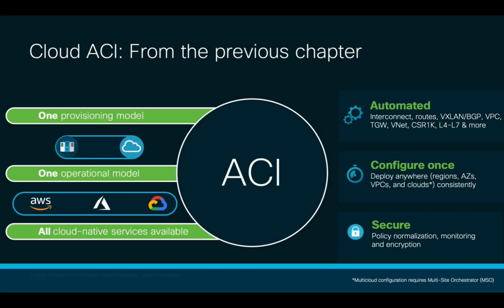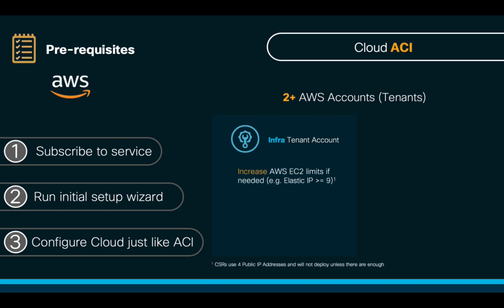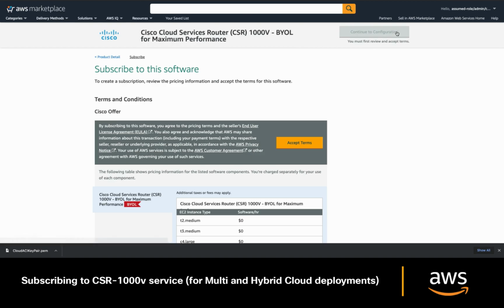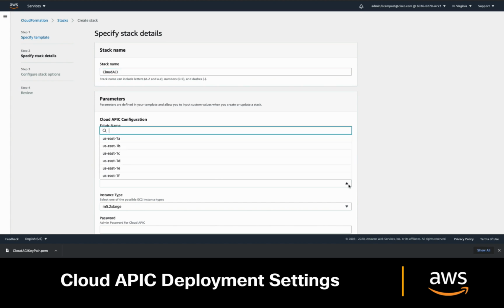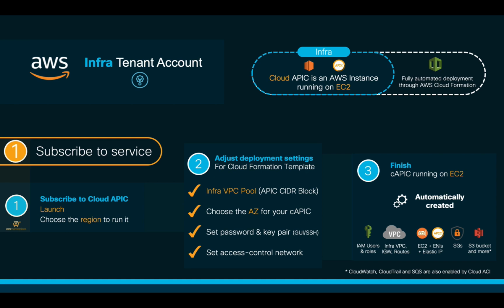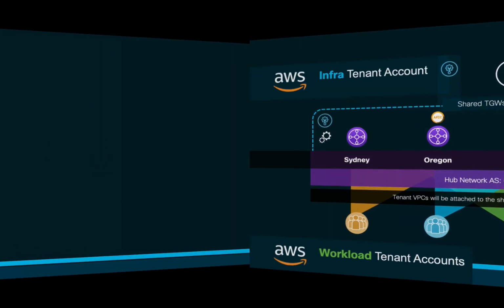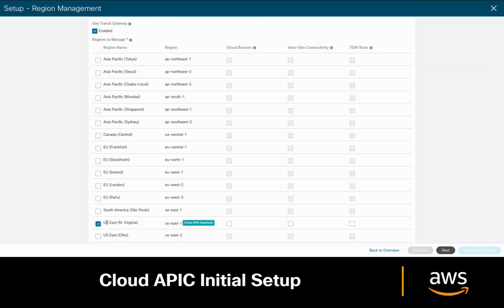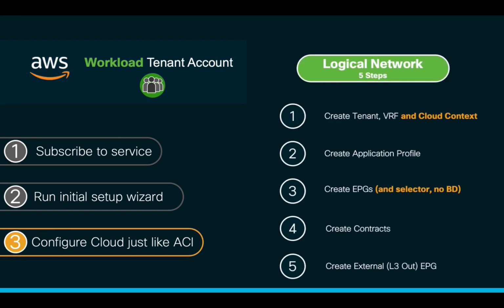From 0 to Ping with Cloud ACI on AWS Part 1 Cloud APIC Deployment